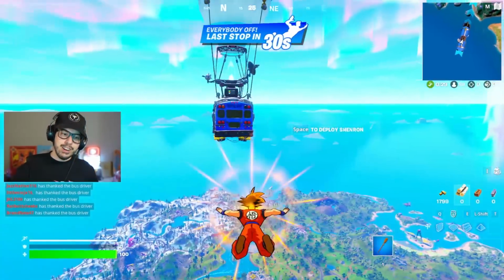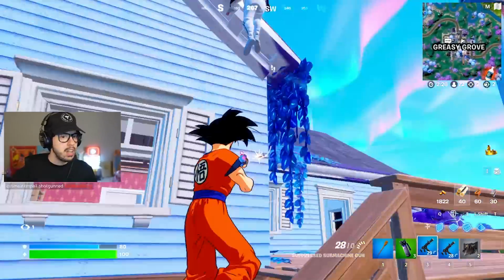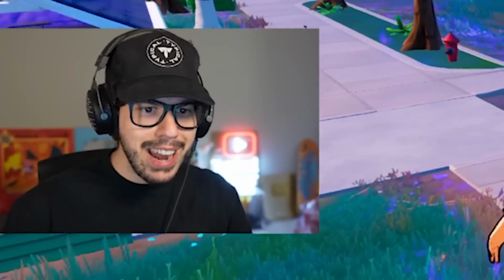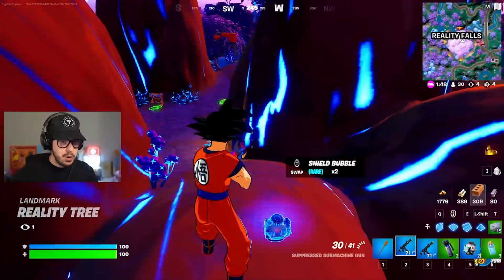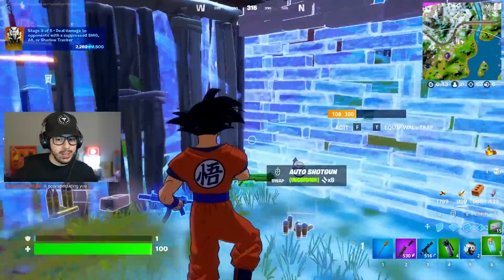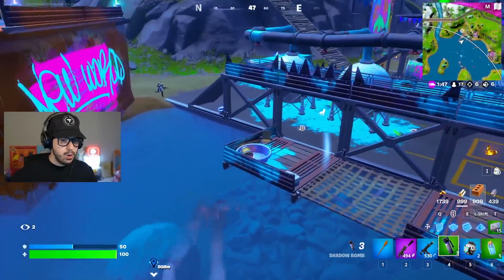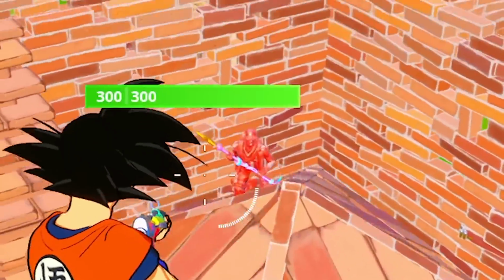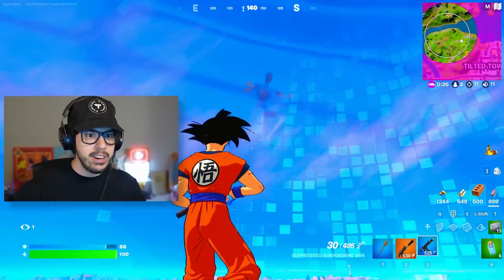The *SILENCER* Challenge in Fortnite!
Check out Lootboy and use my code “TG-08”!

Fortnite NEW SILENCER Weapons ONLY Chapter 3, Season 3 gameplay with Typical Gamer!